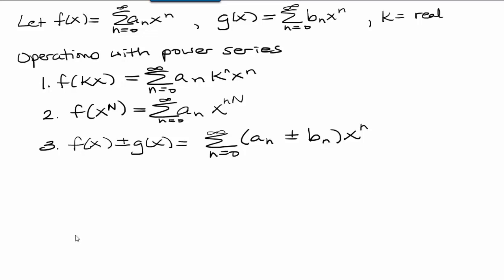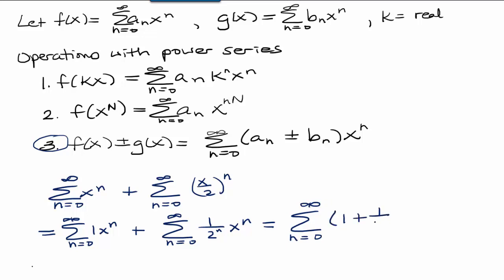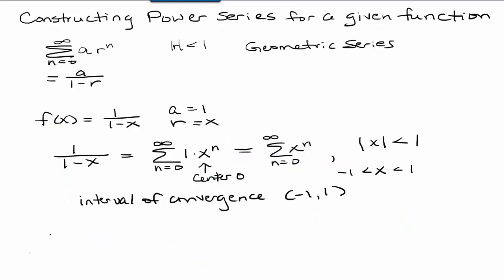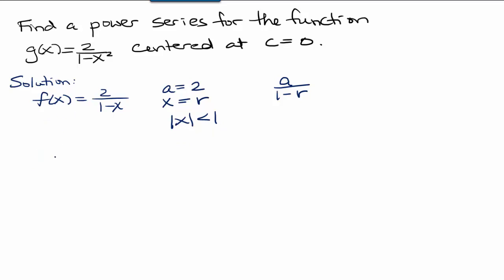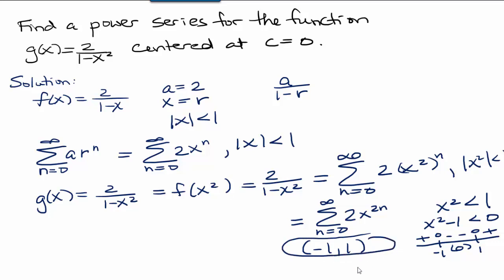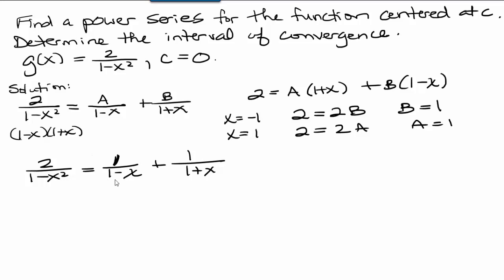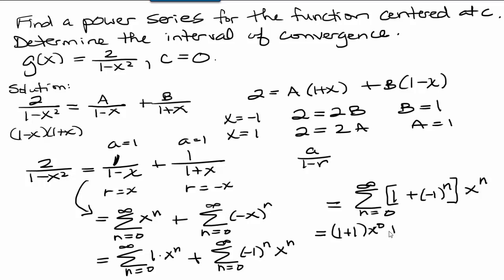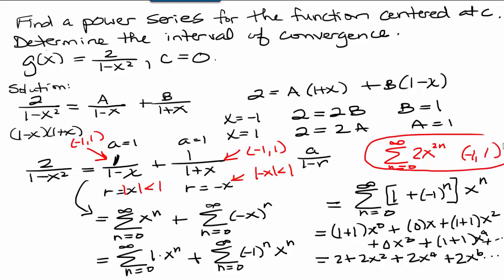How to Use Properties of Power Series to Construct New Power Series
This is part 2 of a series of 3 videos on constructing Power Series.  In this video, properties of power series will be used to construct new power series for a given function. If we have power series for f(x) and g(x), we can find power series for f(kx), f(x^n), and f(x)+-g(x).